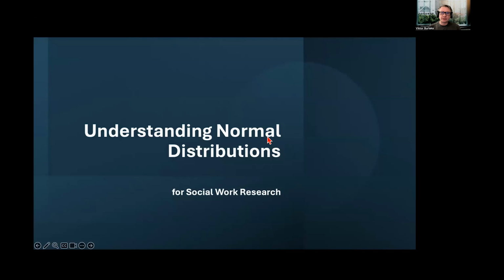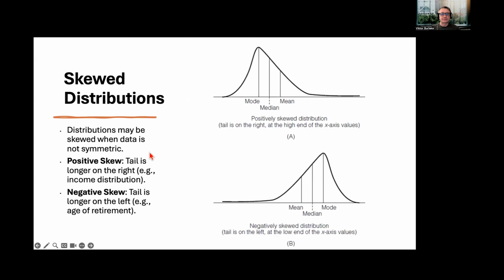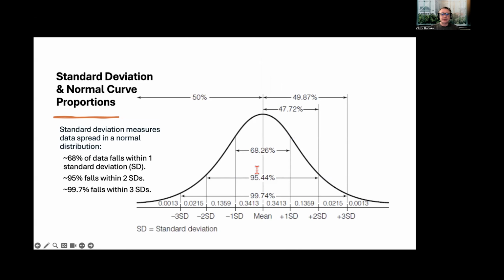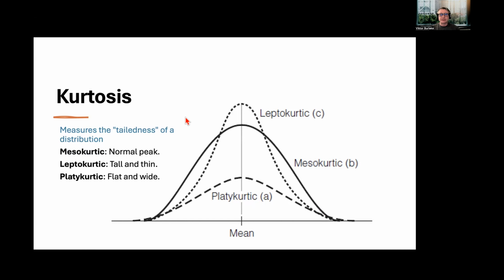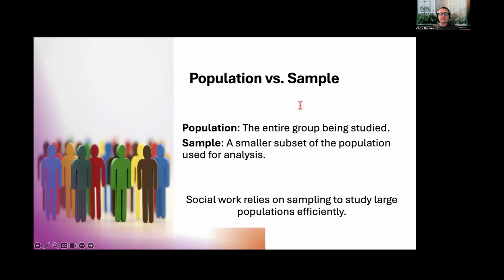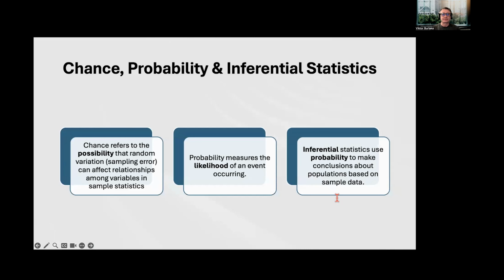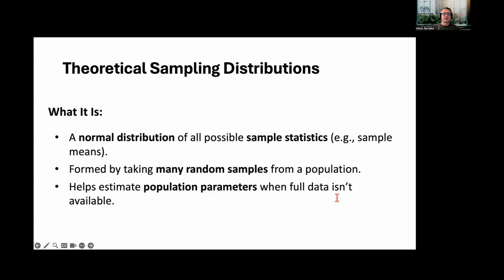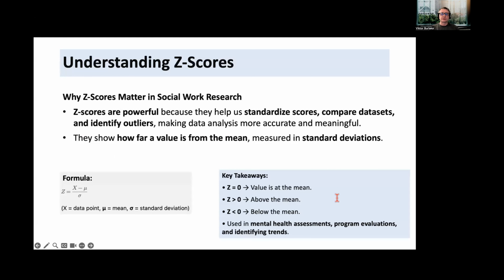Normal Distribution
In this video, we break down key statistical concepts—normal distributions, z-scores, sampling distributions, and more—and show how they apply to social work research and practice